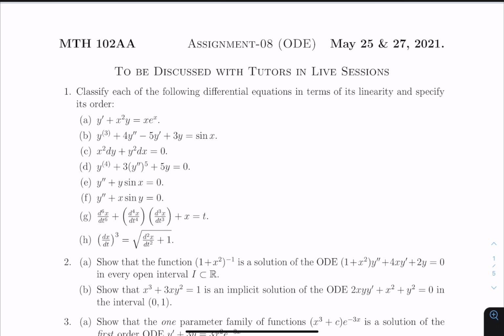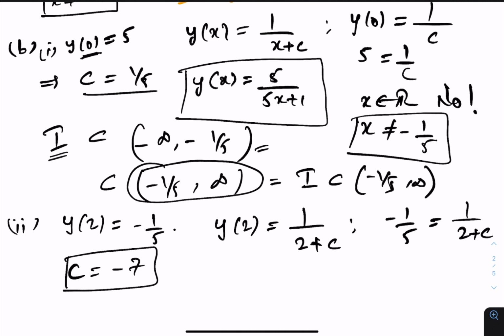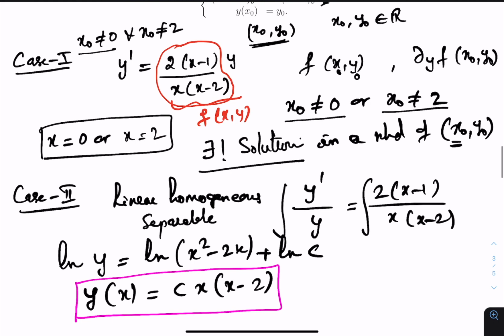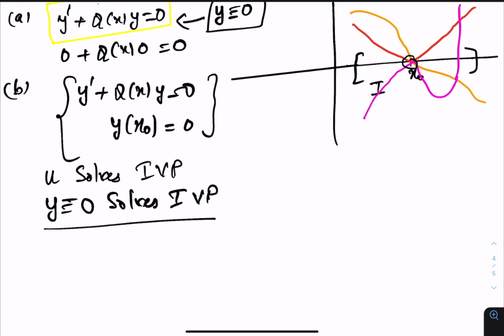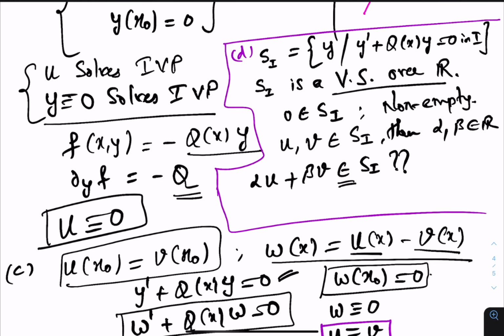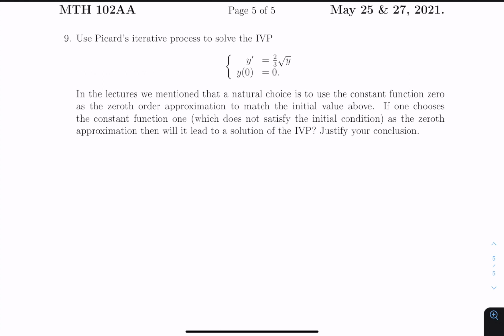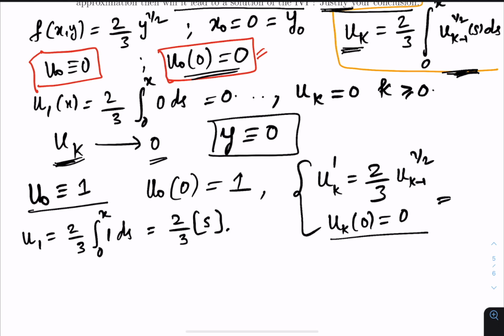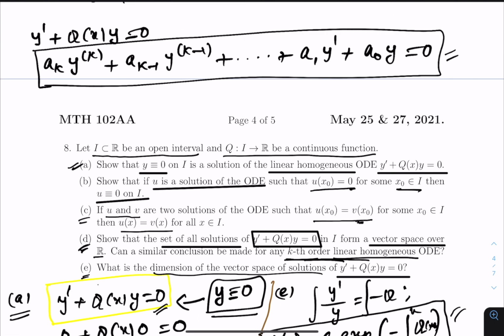Assignment-01(covering Lectures 1,2 and 3)